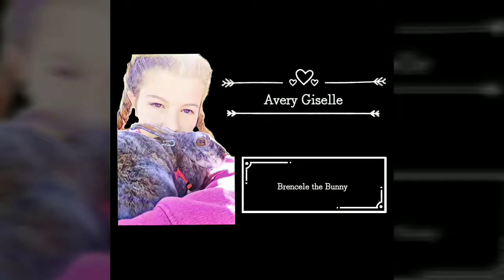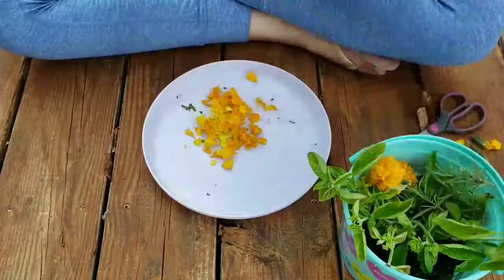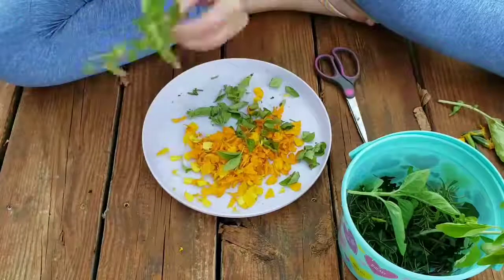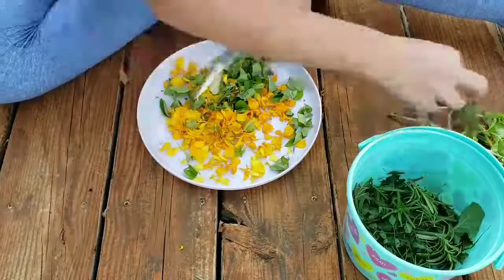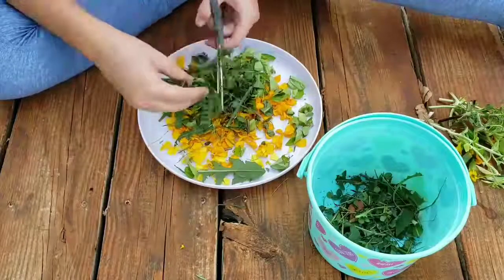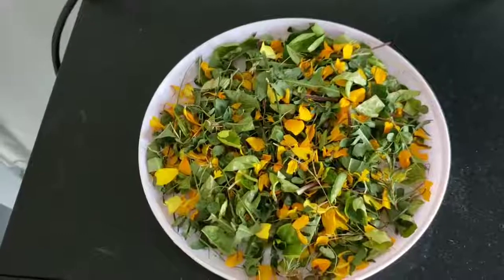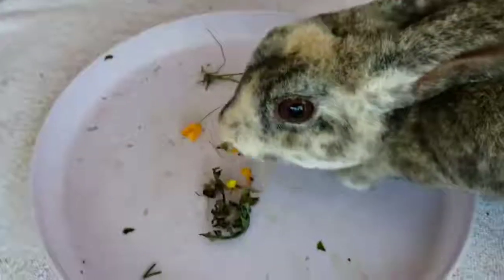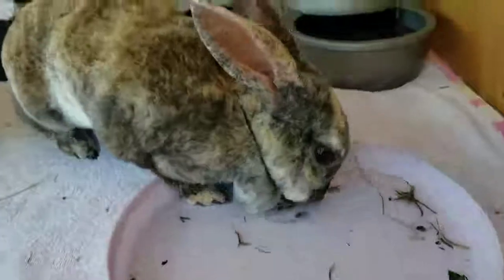DIY Herb Mix For Rabbits | Avery Giselle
I hope you guys enjoy making this diy herb mix for your bun!